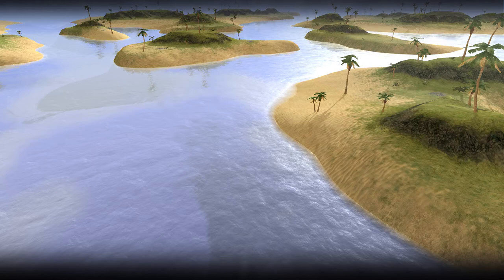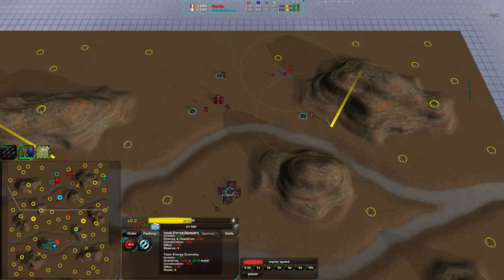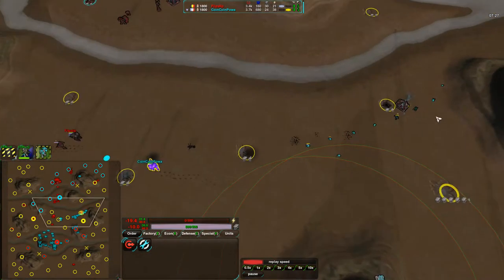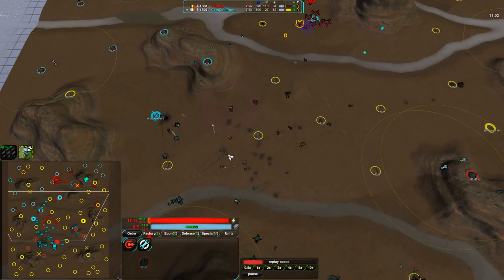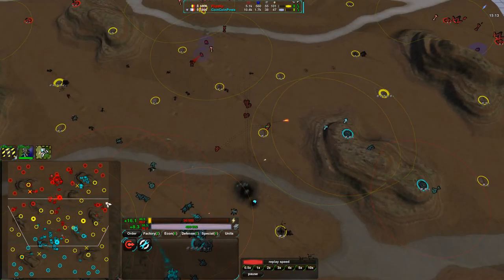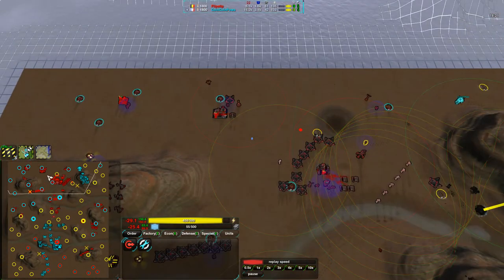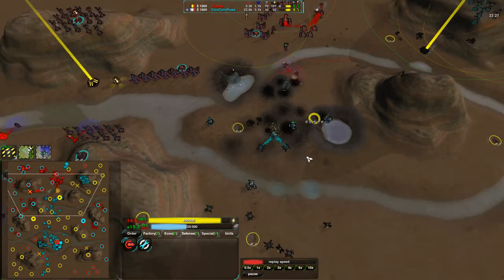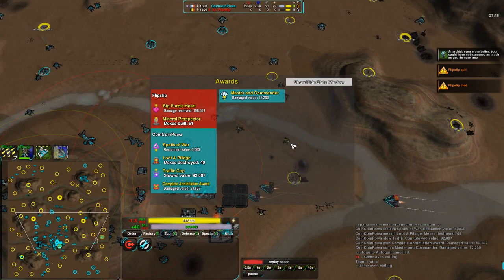2013/07/17: CoinCoinPowa(Sp) vs Flipstip(Sh) on Terra - Zero-K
This is a game demonstrating why, if you are going to play on a map large enough for teams, you should maneouvre your units as if it was that large.

Zero-K v1.1.6.8
CoinCoinPowa(Spiders) vs Flipstip(Shields)
Map: Terra

Highlights (may be spoilers):
4:32 Early harassment by Flipstip
6:20 Flipstip goes for a frontal assault
7:50 Flipstip loses his commander
8:35 CoinCoinPowa goes for a counterpush
12:35 CoinCoinPowa fully upgrades his commander while setting up an Athena proxy
14:45 CoinCoinPowa begins a one-commander assault
15:40 CoinCoinPowa gets Crabes
17:50 Flipstip finally gets some air
18:55 CoinCoinPowa marches with his Crabes for the kill
24:26 Flipstip gets a last-ditch Light Vehicle Factory